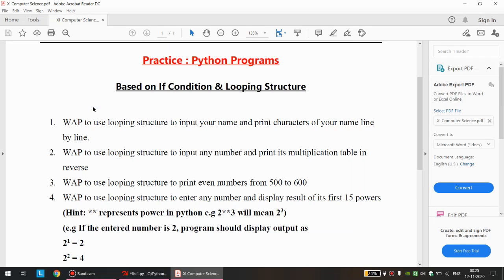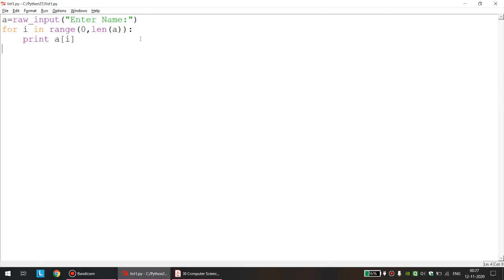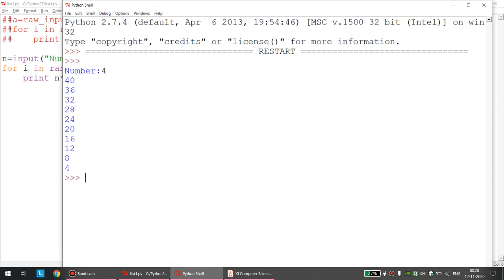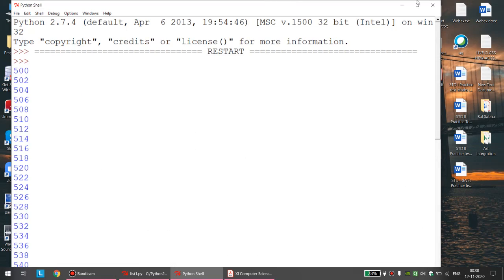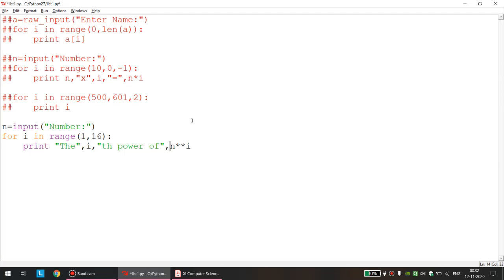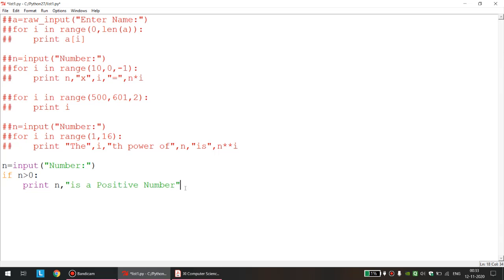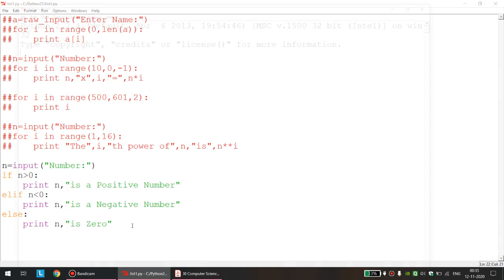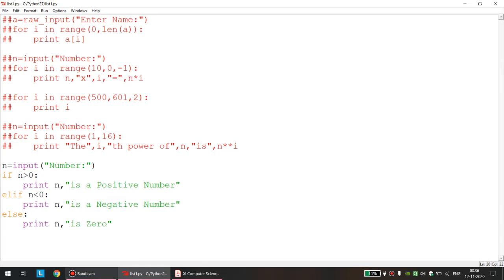XI Computer Science Chapter 5 Conditional & Looping Constructs Part 3